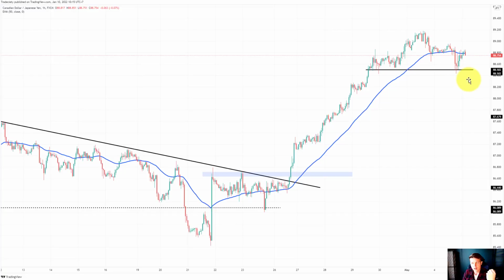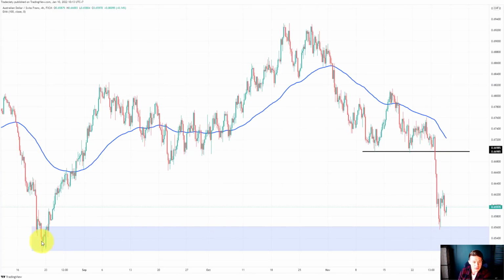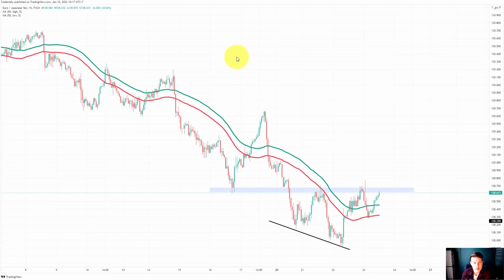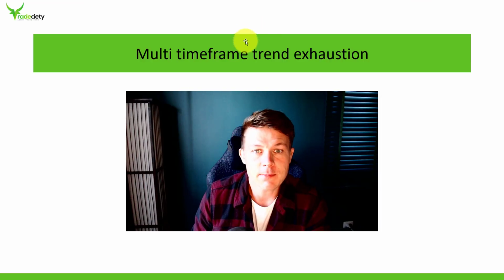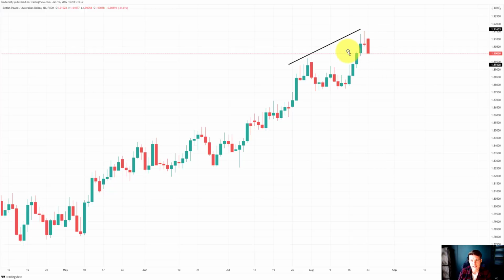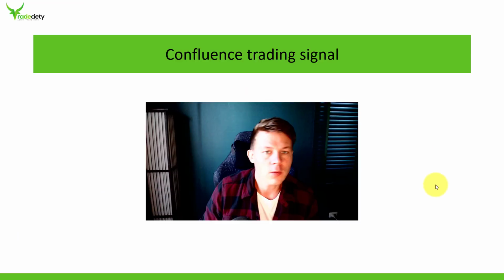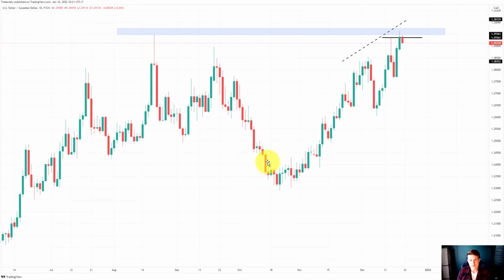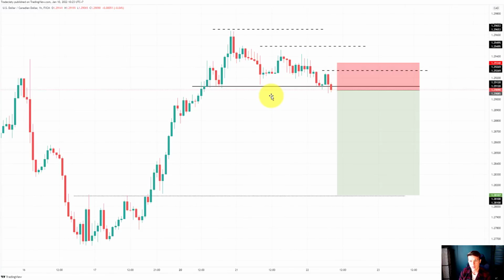5 best PRICE ACTION strategies for Forex, stocks, crypto and indices